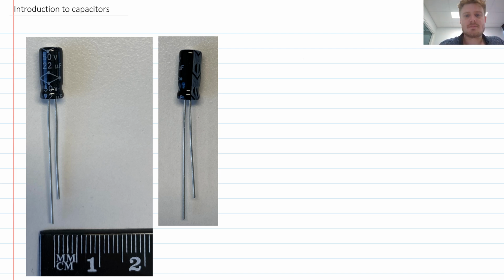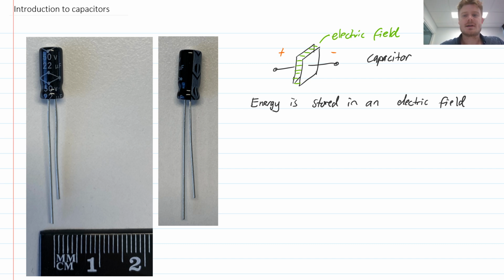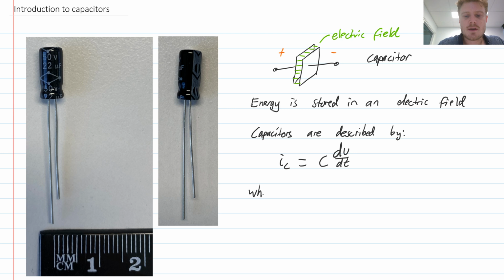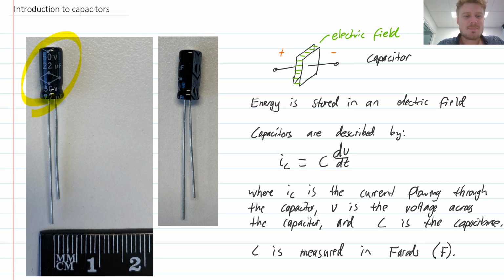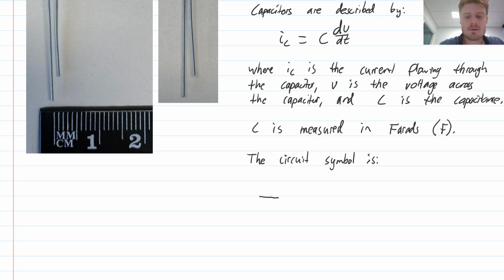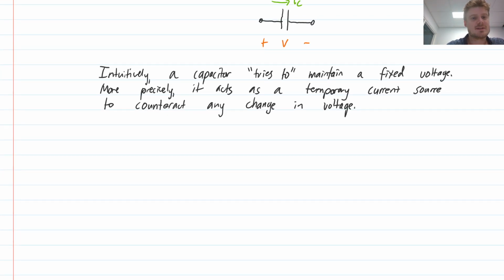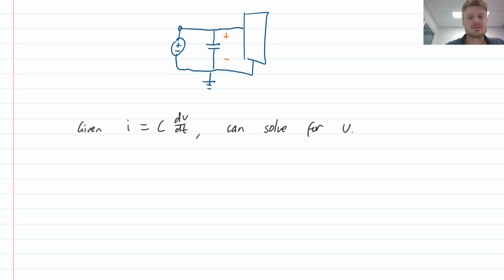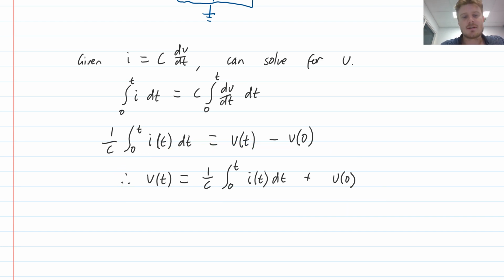EG1012 Week 10 Video 4 - Introduction to capacitors